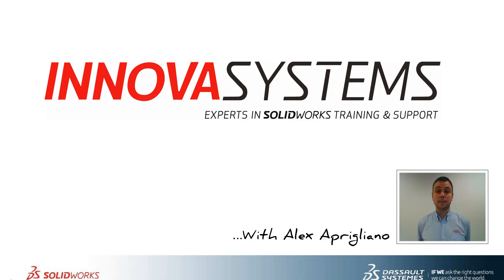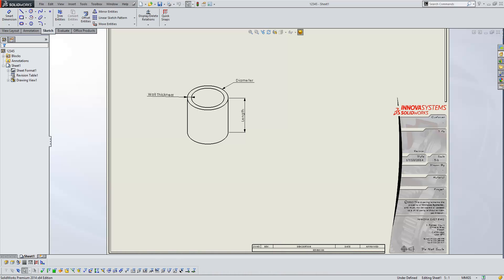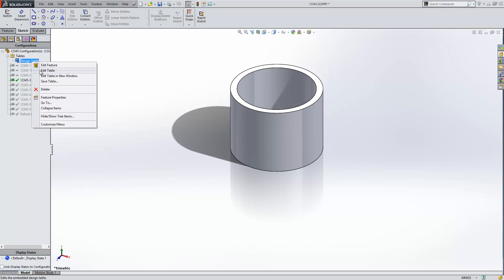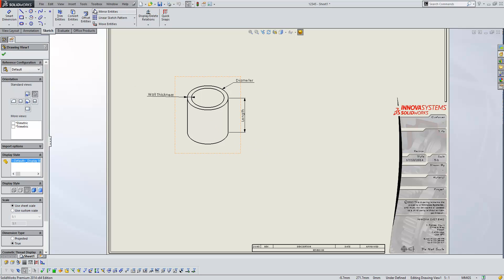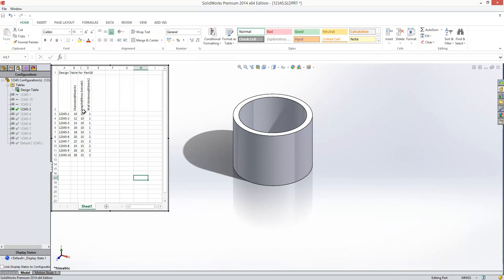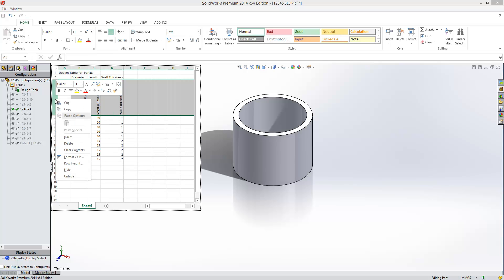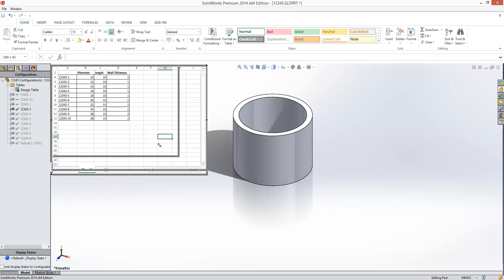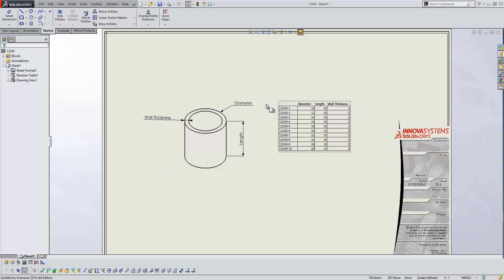How to show design table in drawing in SOLIDWORKS